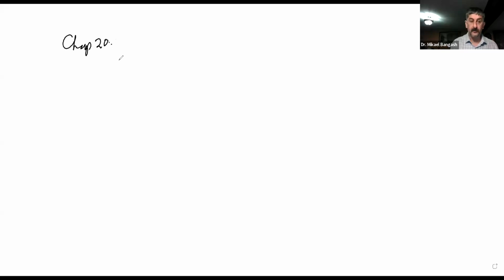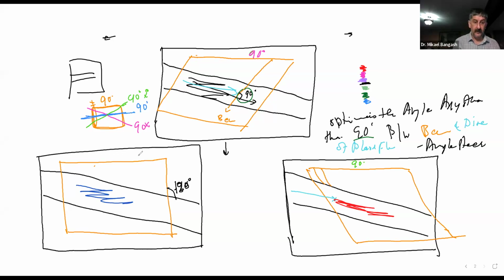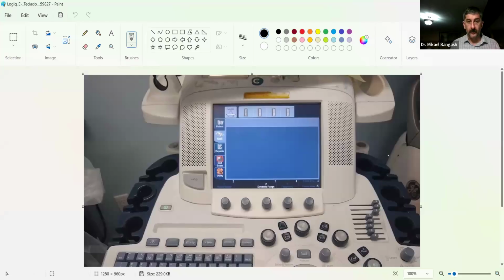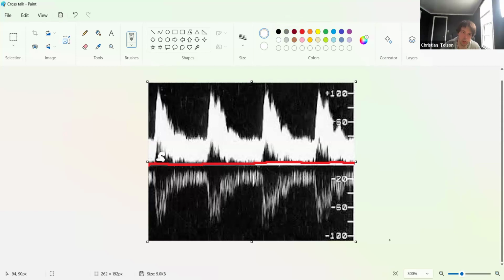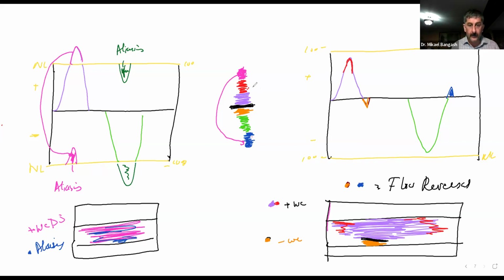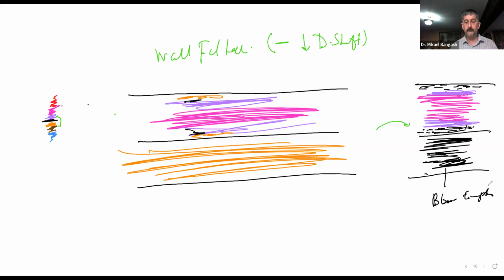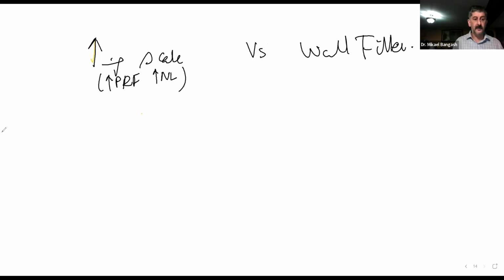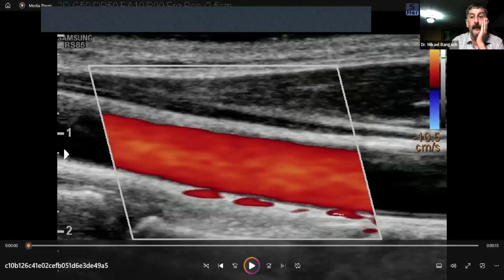GMT20240307 140319 Recording 1920x1020 9 Chap 20